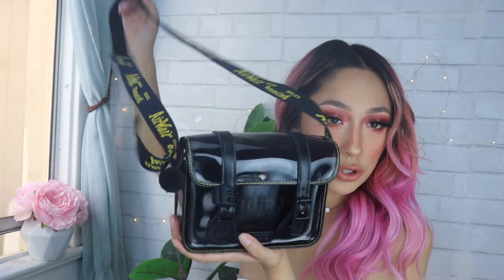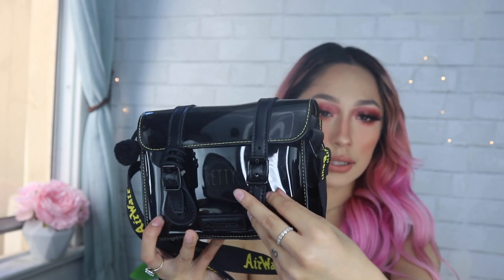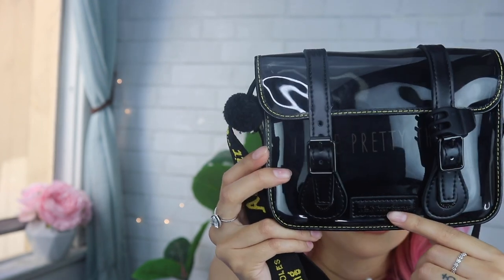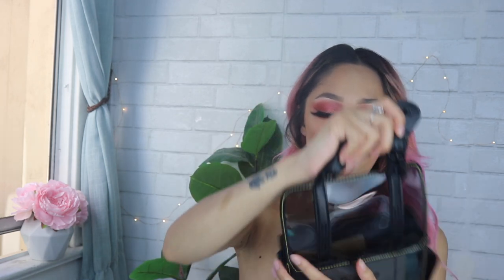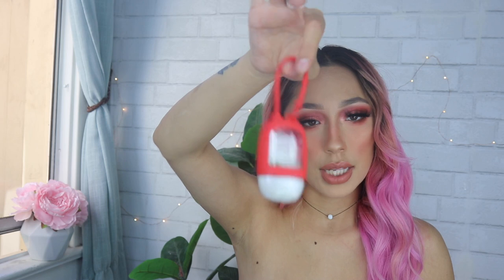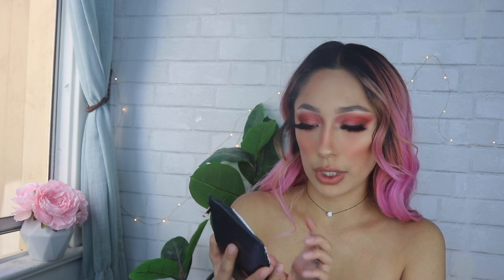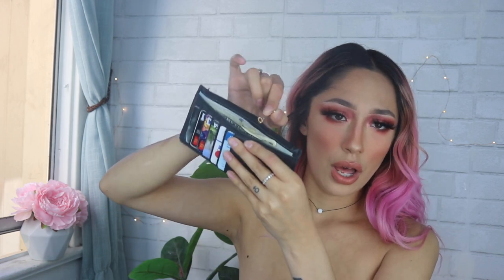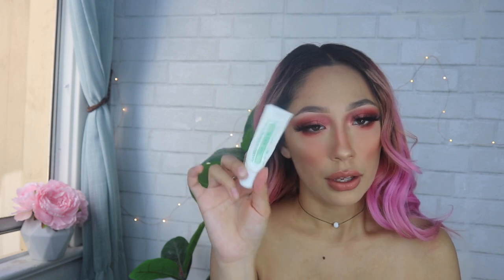WHATS IN MY BAG? 2020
BAG LINK : ( DOC MARTENS TRANSPARENT CROSSBODY BAG )